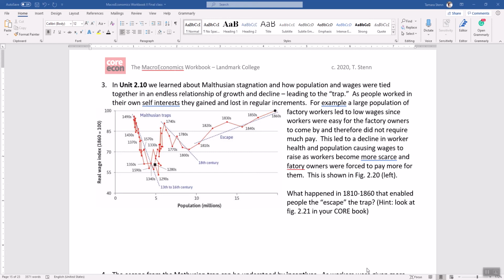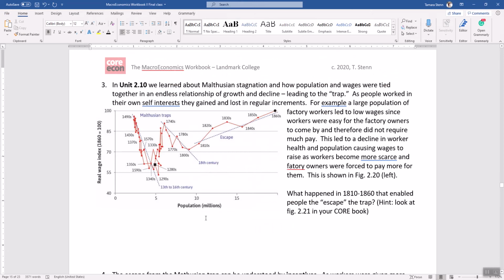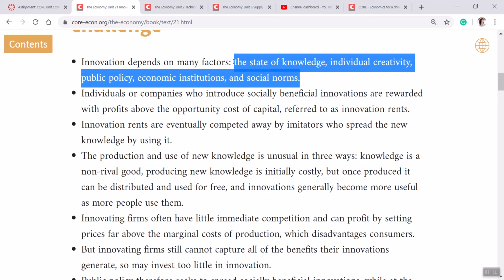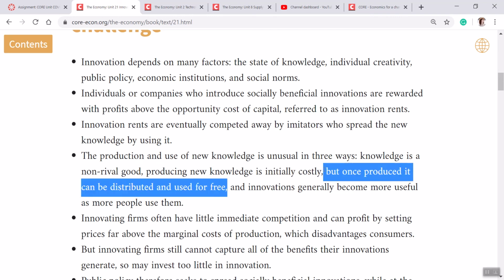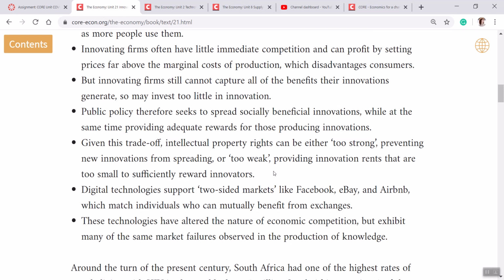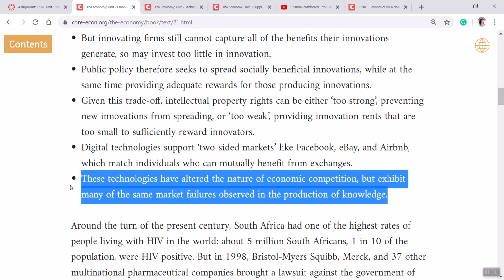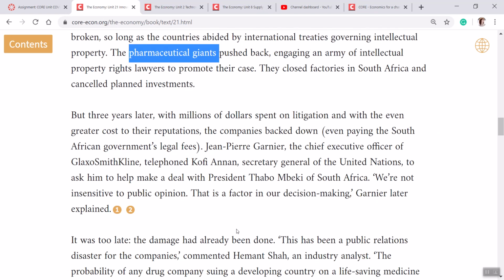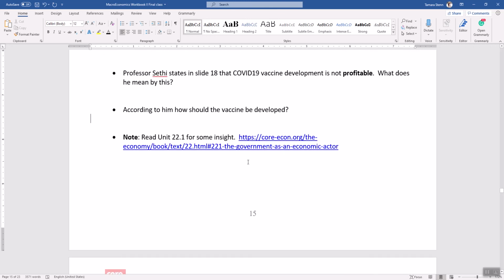CORE COVID Unit2 3 4 Incentive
CORE COVID Unit 2 3 4 Incentives